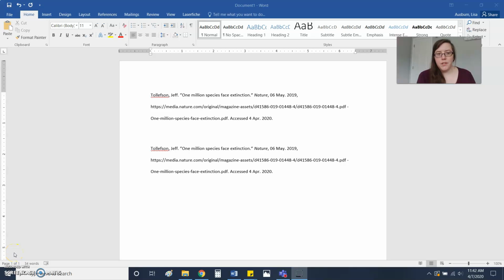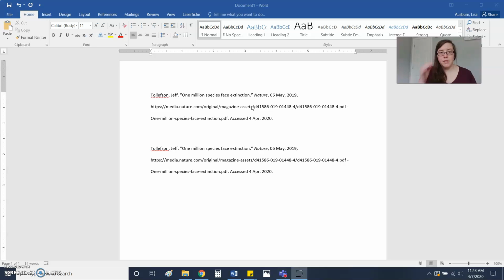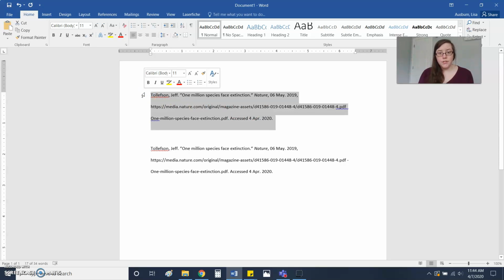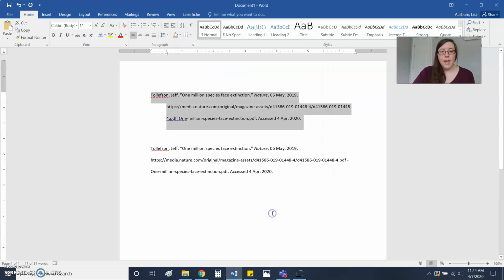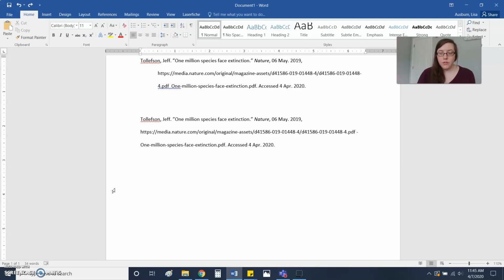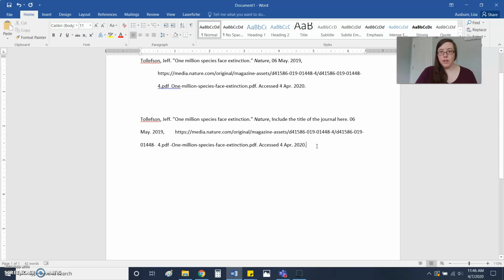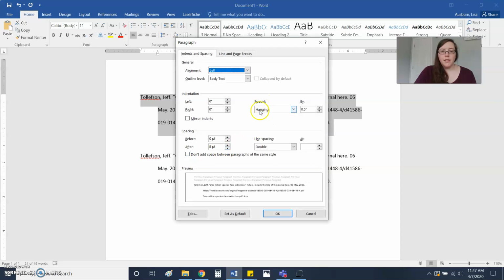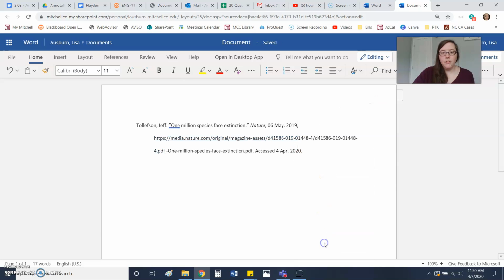How to Format a Hanging Indent (MS Word 2016) (Google Drive) & (Word Online)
This video covers how to format a hanging indent on 3 different word processing software. Microsoft Word, Google Drive / Google Doc, and Microsoft Word Online.

It does not cover Mac's Pages software. Sorry, y'all! I'm a PC user :-/